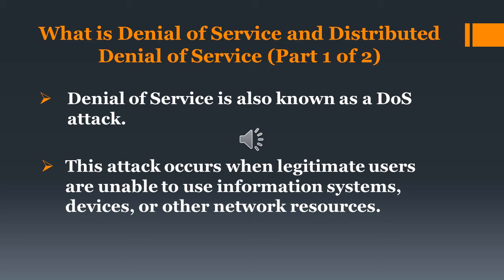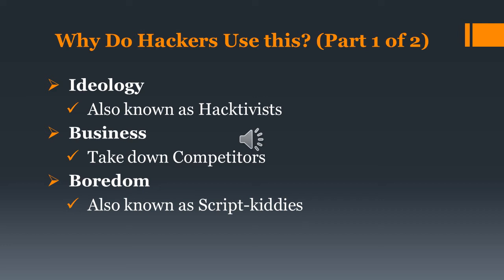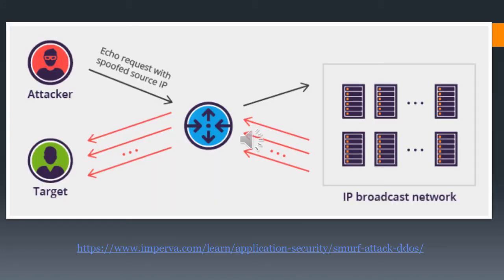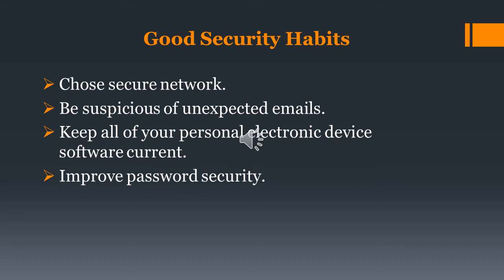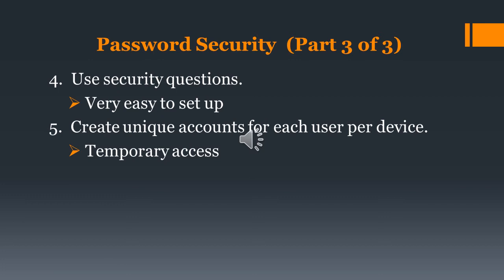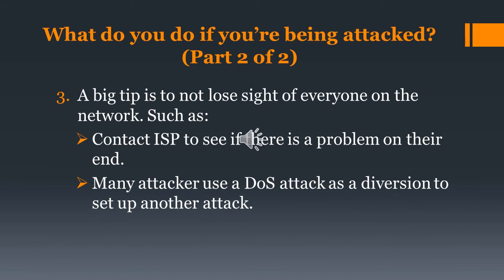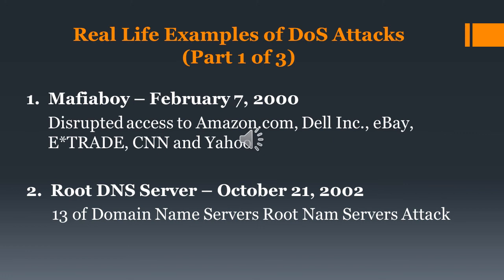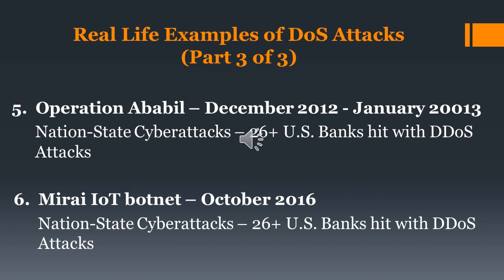Denial of Service1